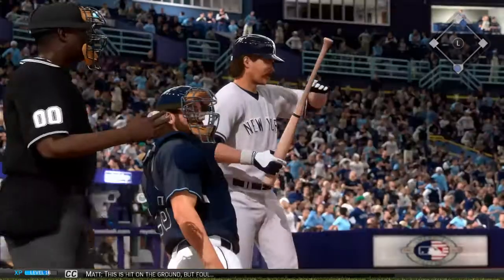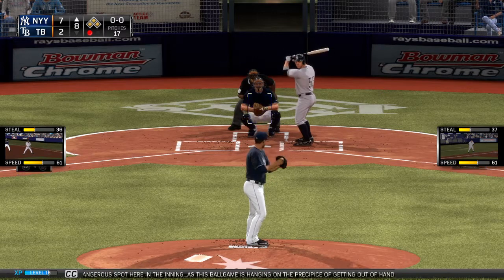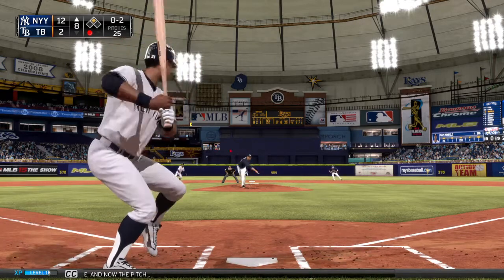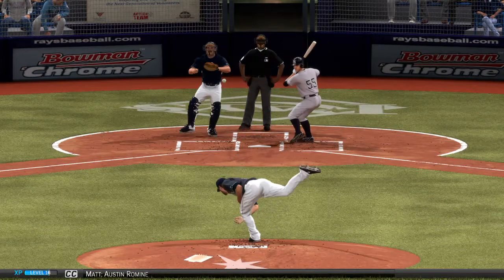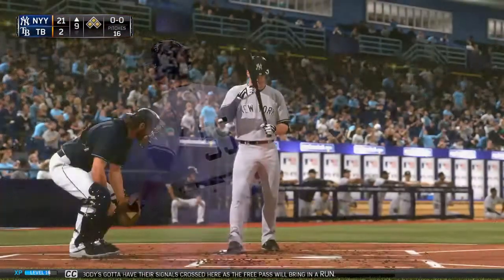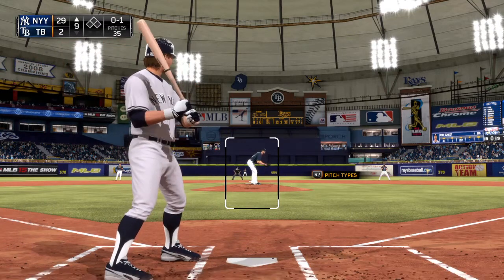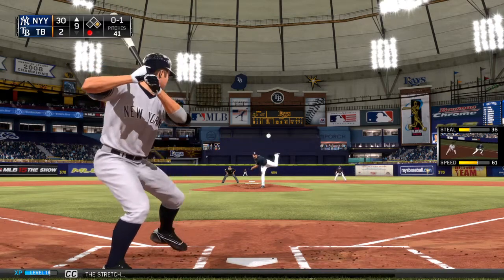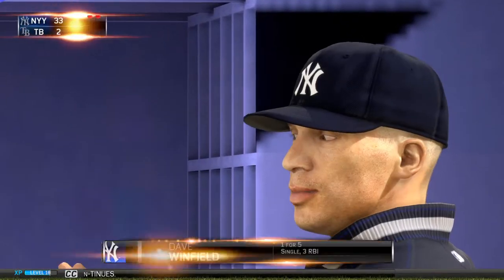MLB® 15 The Show™_20150528185247